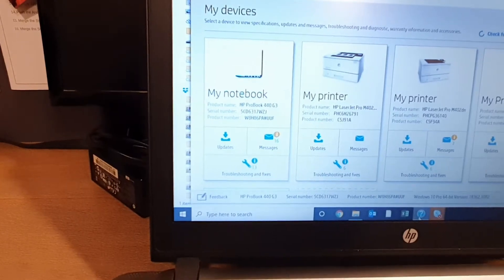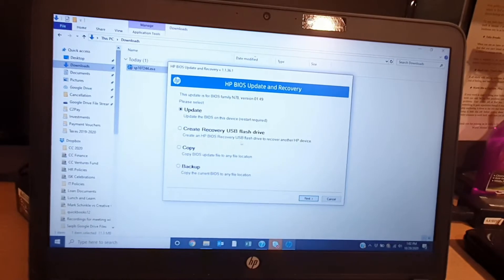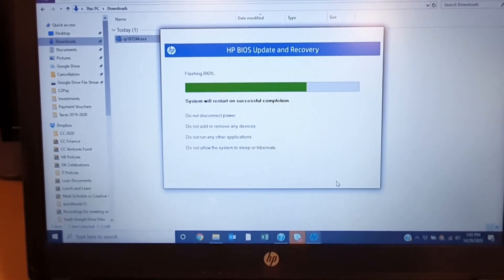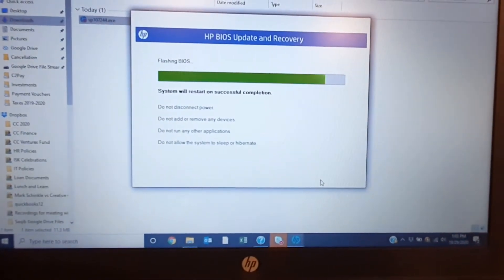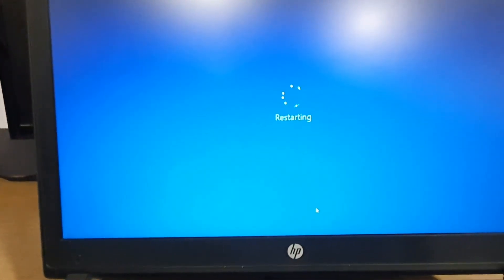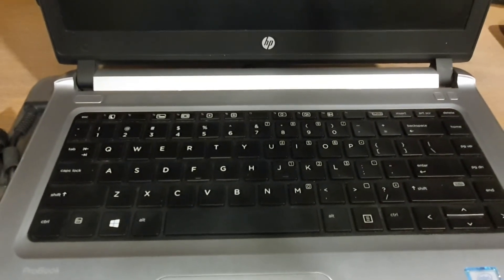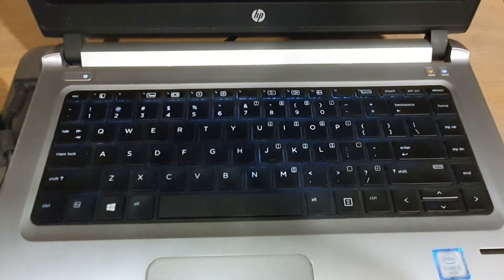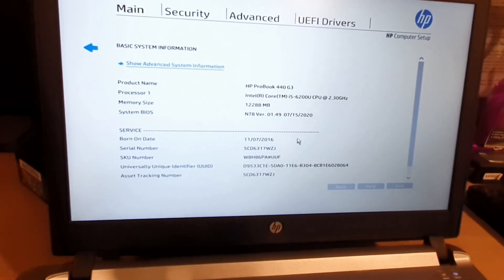HP ProBook 440 G3 Notebook PC BIOS Update (N78) From Windows 10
HP, ProBook, 440, G3, Notebook, Notebook PC, BIOS, Update, Windows 10
HP Notebook System BIOS Update (N78)